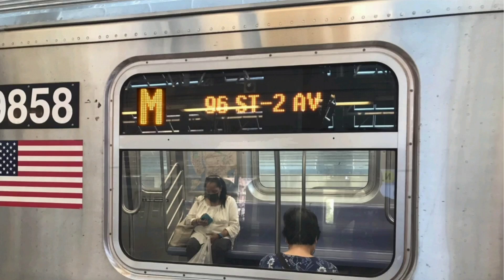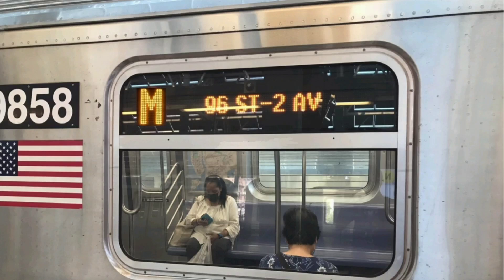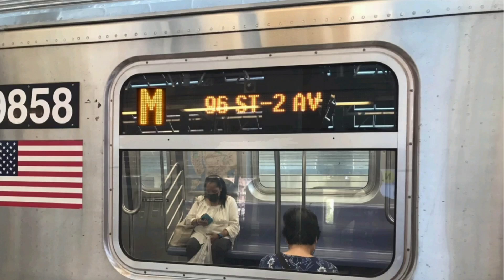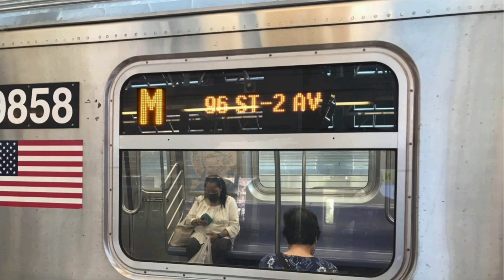R160 (M) Train Announcements To 96th Street 2nd Avenue Via The (Q) Line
During This Weekend (M) Train Is Making All (Q) Train Stops From Lexington Avenue 63rd Street To 96th Street 2nd Avenue And (Q) Trains Only Run From Prospect Park To Coney Island Stillwell Avenue.
Credit To Bklynkid52 For Some Of The Announcements.